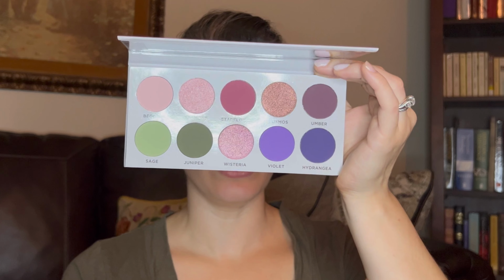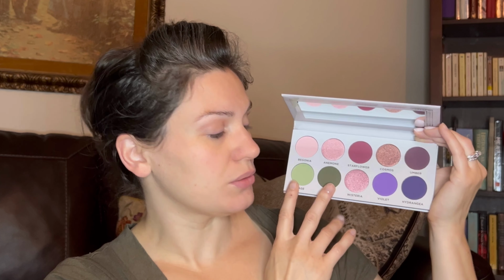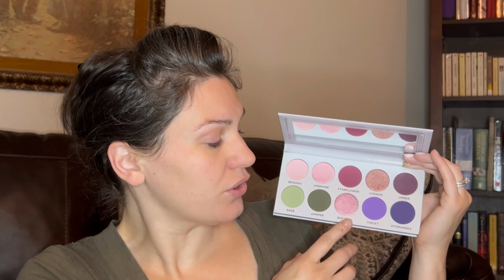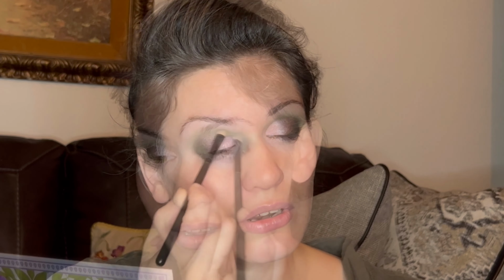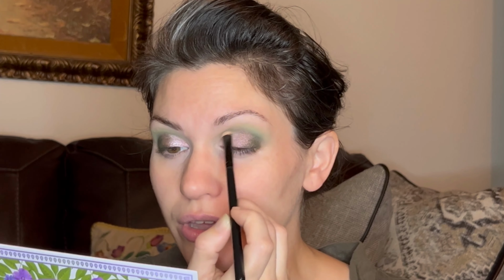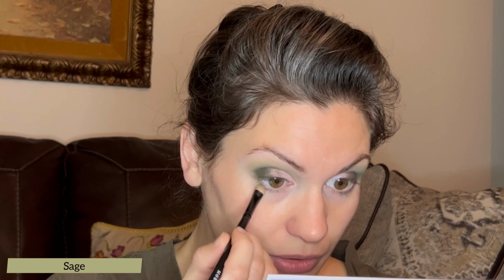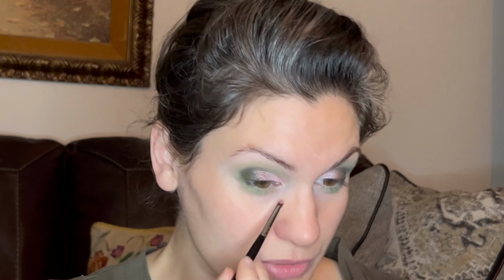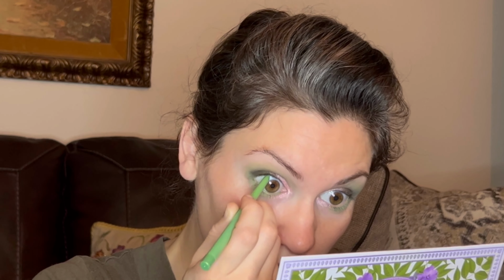Ace Beauté “Violet Sage” Tutorial & Thoughts | Setting goals, decluttering home & life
I am excited to try this new palette from Ace Beauté... here's to hoping it performs well! I’m also chatting about setting goals and decluttering our home & life, ‘cause I need to light a fire under myself and teach my kiddos. 🕯😉

Video editor: InShot
Musician: @iksonmusicrs